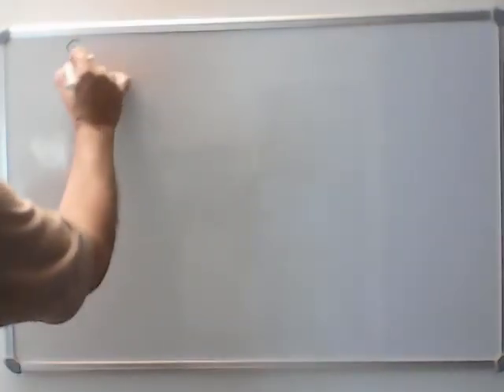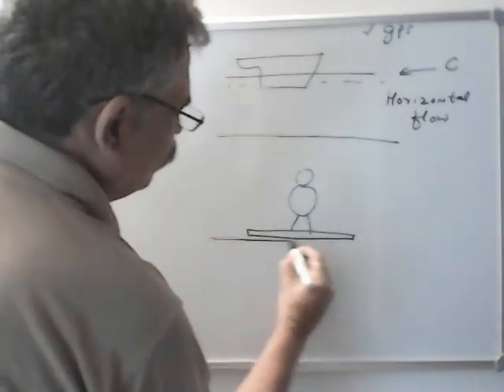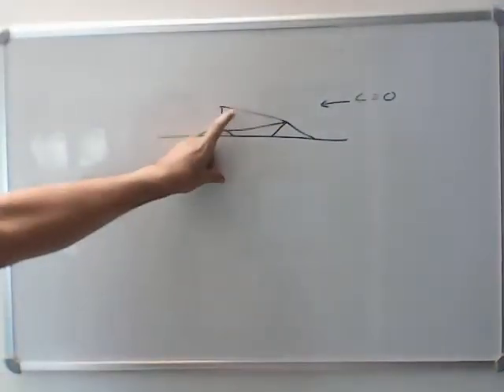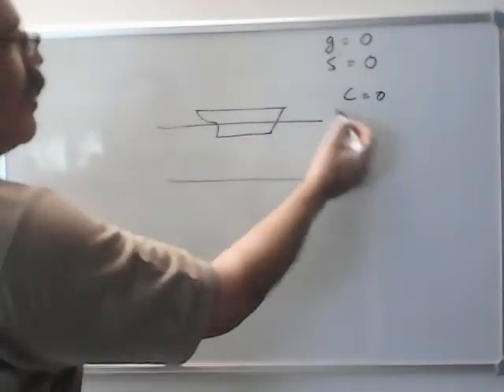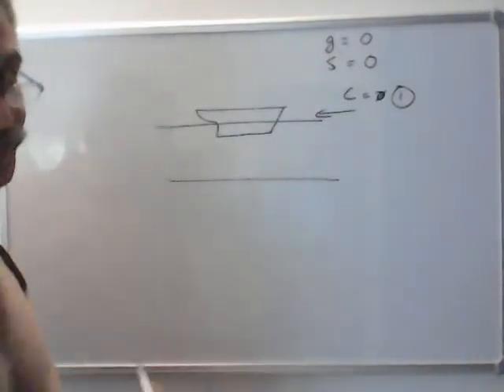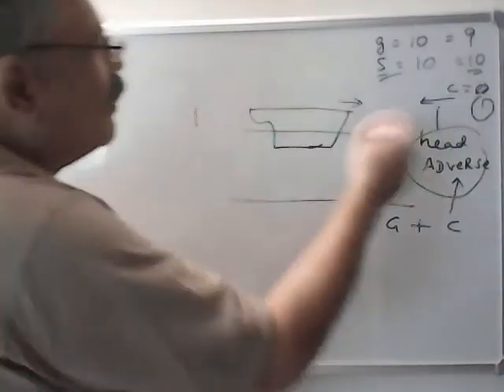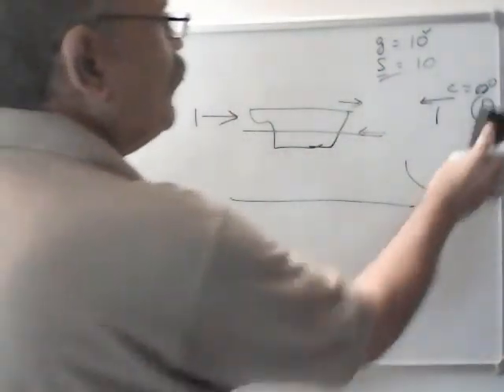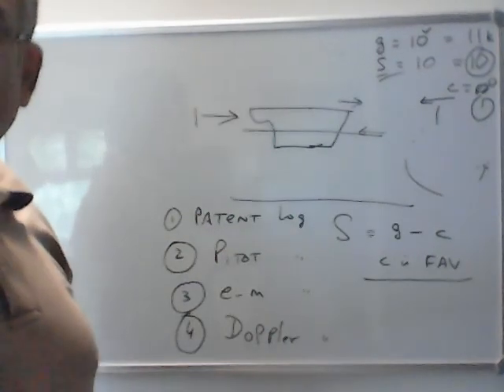what is speed log, on ships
speed with respect to water,is measured,by speed log